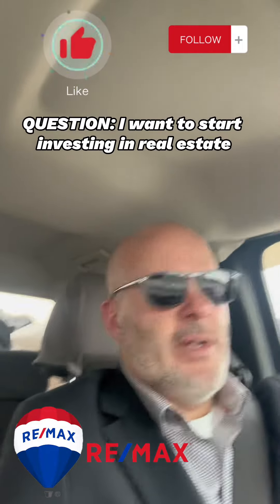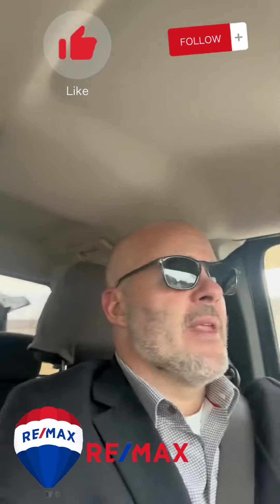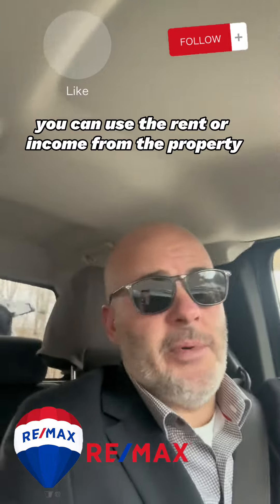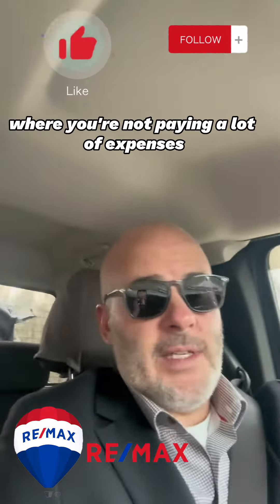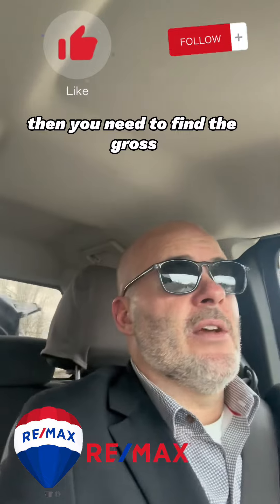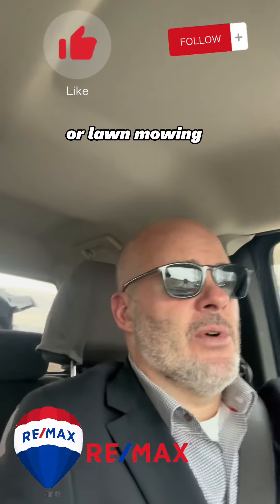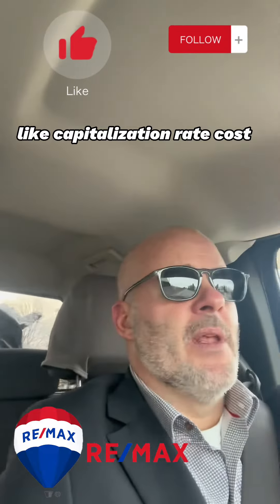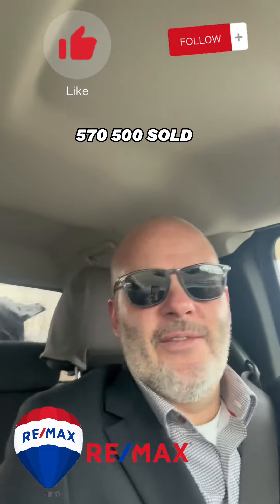Question: I want to buy an investment property. Where do I start?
I’d like to buy an investment property in northeastern Pennsylvania what are the three things that I need to do and what do I look for?